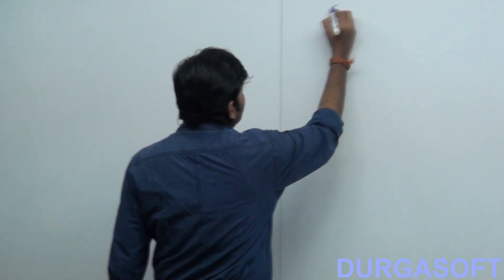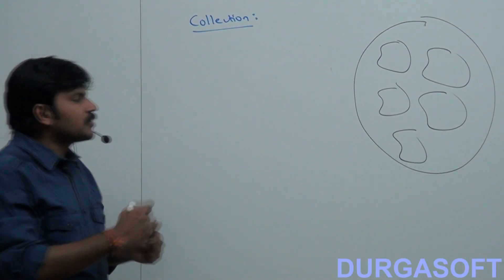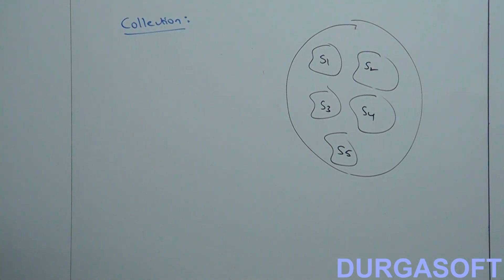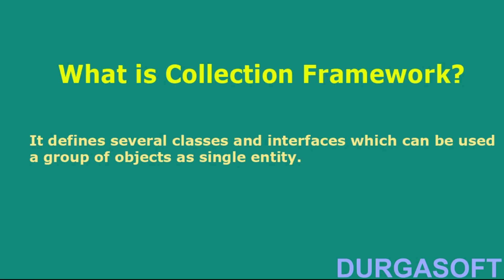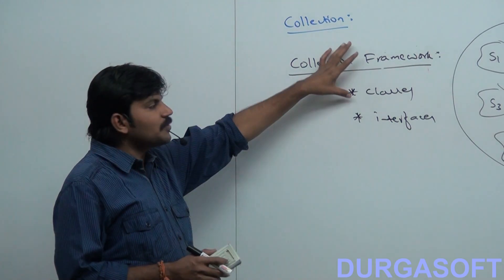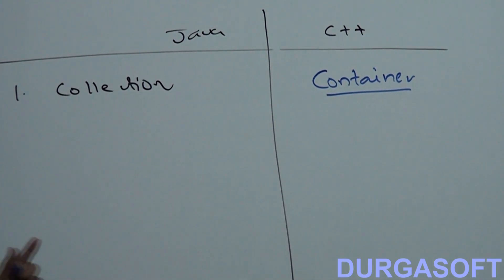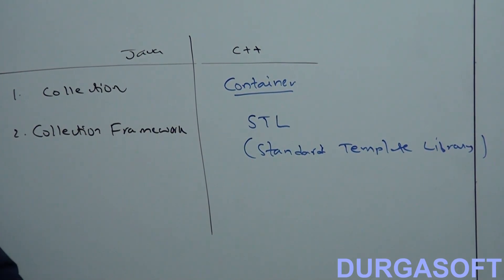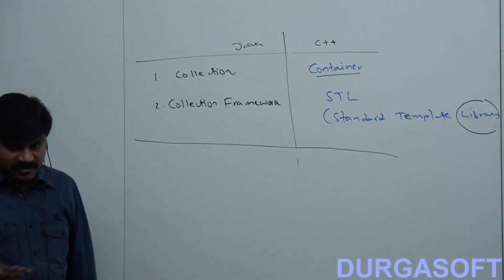Collection and Collection Framework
This Video explains Core Java - Collections | Collection and Collection Framework. Training Tutorial delivered by our Trainer Durga Sir.

Trainer Name : Mr.Durga
Course : Core Java
Topic : Collection and Collection Framework
Methods of Training : Inclass, Online, Video based training

Location : 2nd Floor, Canara Bank Building, S.R Nagar, Hyderabad-500032